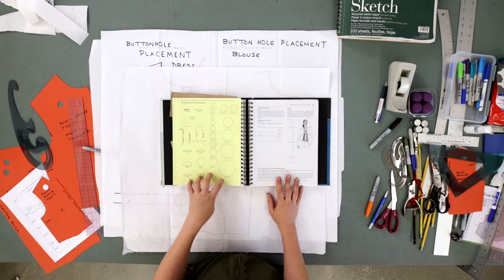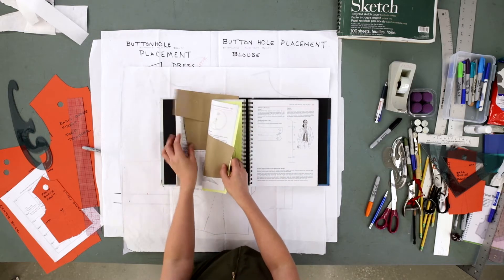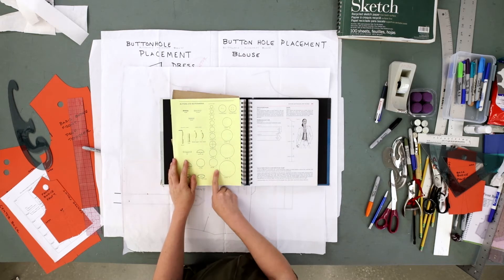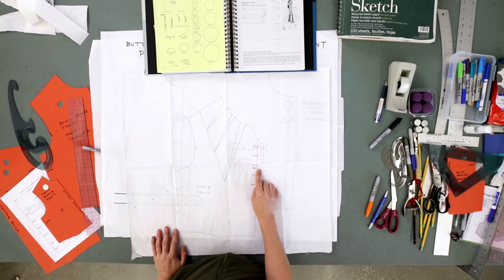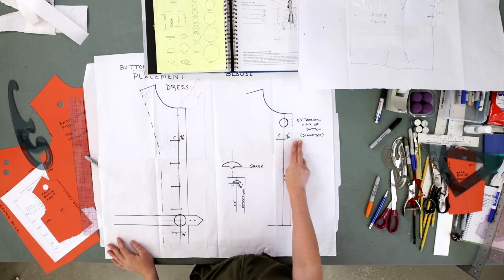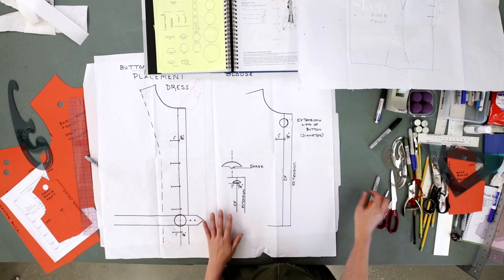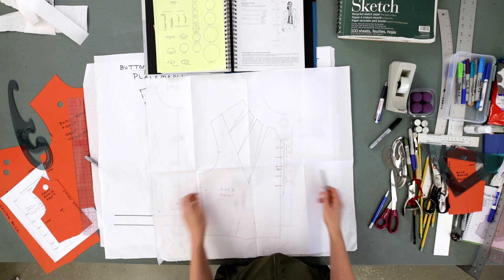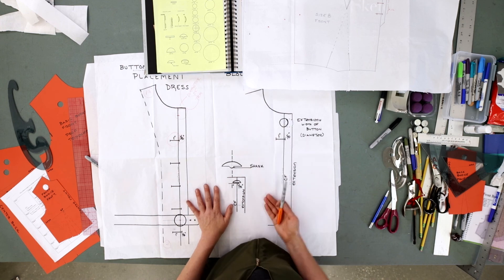UNT Fashion Design Pattern Making 1 : Button Hole Placement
Instructor: Barbara Trippeer